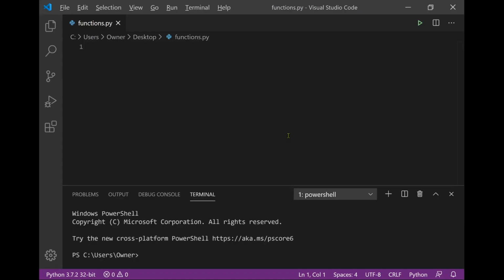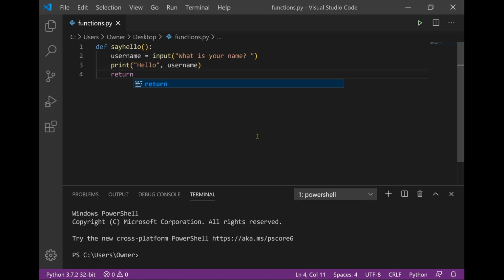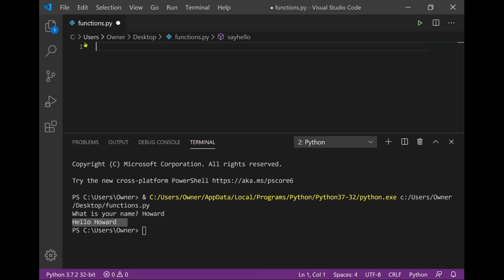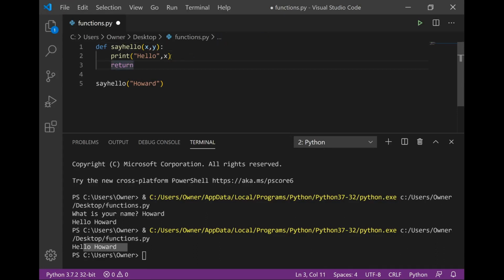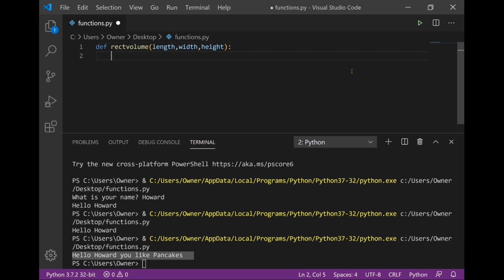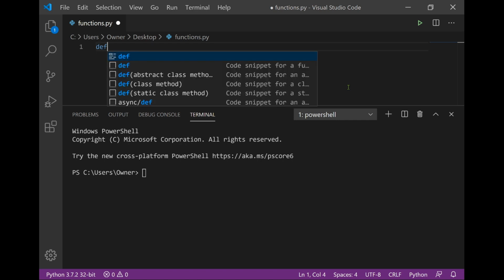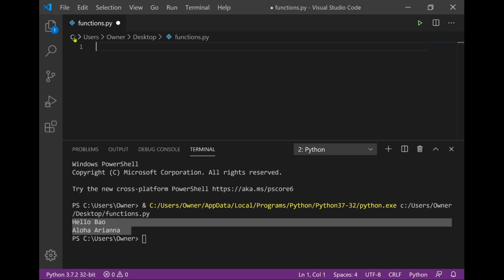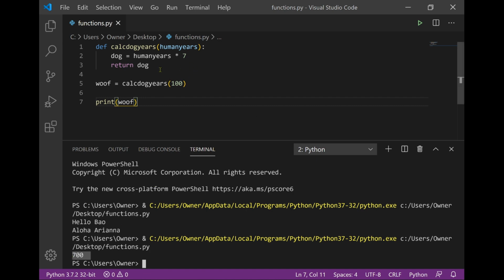Part 7: Functions, Global and Local Variables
pythontutorial easypython You will learn about python functions, and the difference between global and local variables.